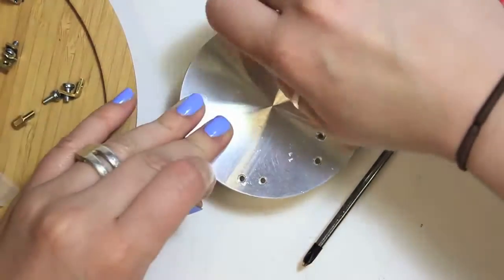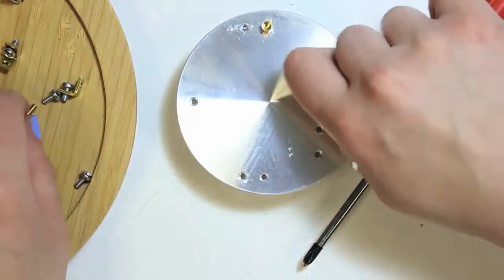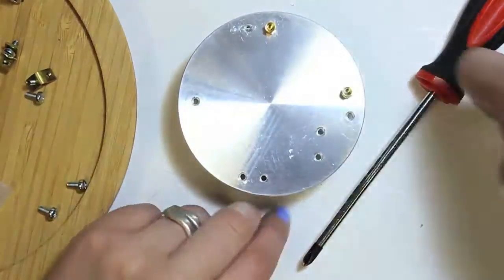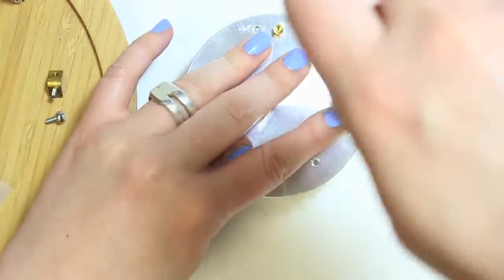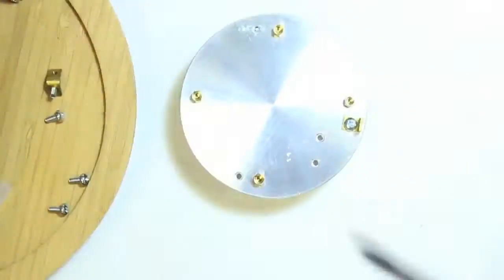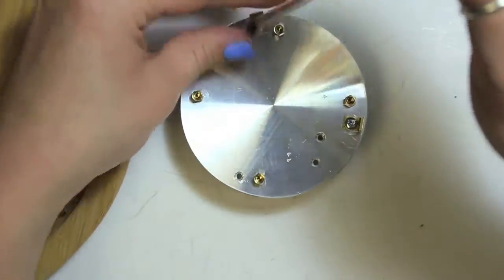Tutorial: Heat Sink Hardware Installation (tinyTesla)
Need help installing the hardware on your tinyTesla's heat sink? Well you're in luck! We made this video to do just that!

To follow along or for further instruction please see "Step 5" of the tinyTesla User Manual